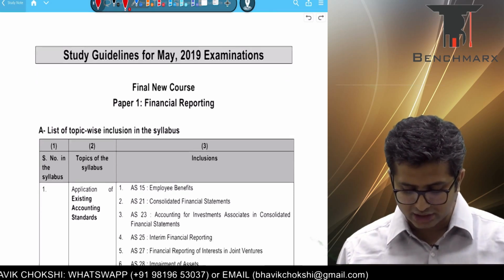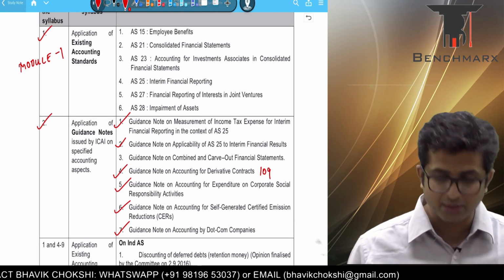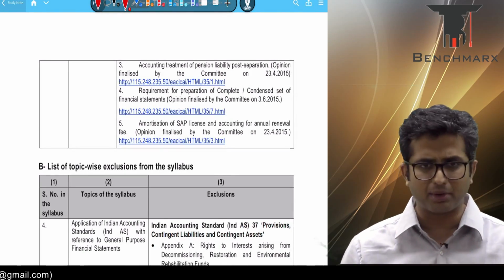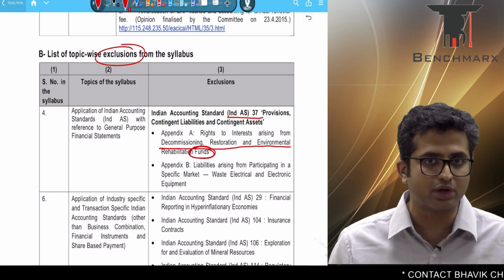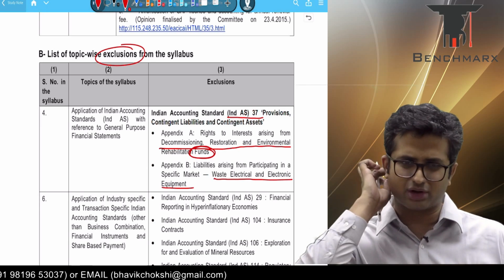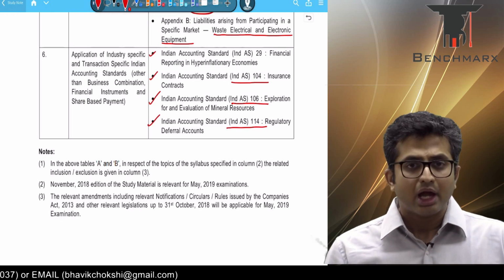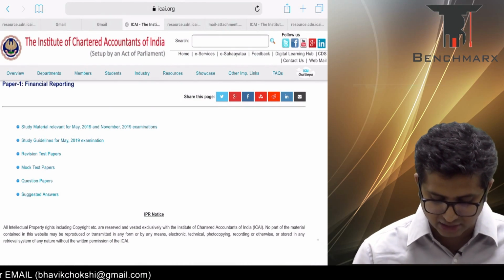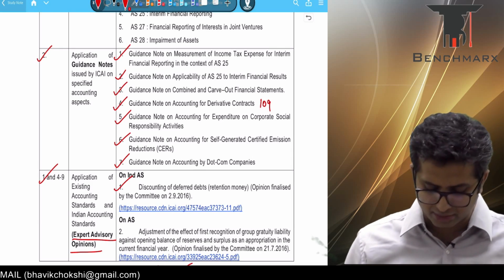APPLICABILITY FOR MAY 19 ICAI NOTIFICATION - CA FINAL FR (NEW) - BY BHAVIK CHOKSHI